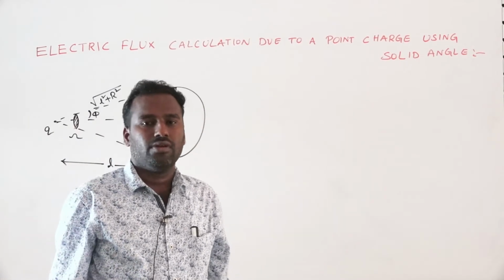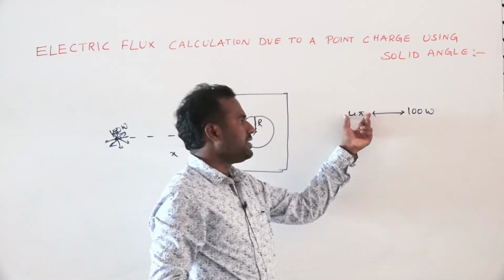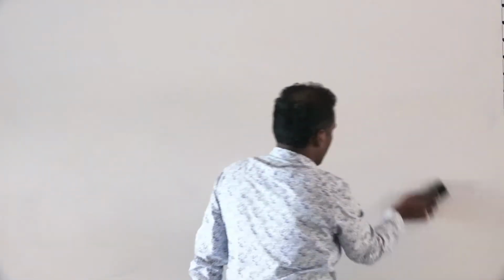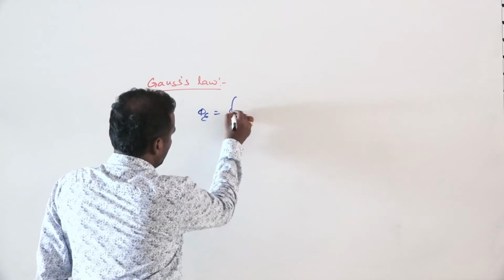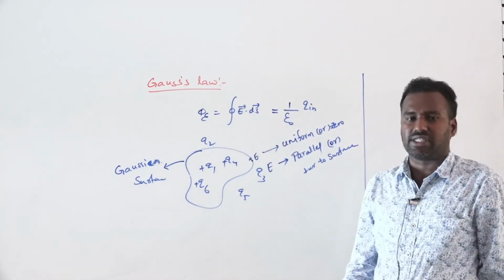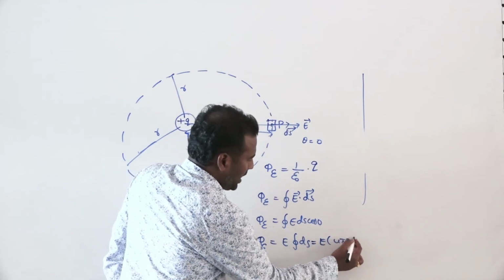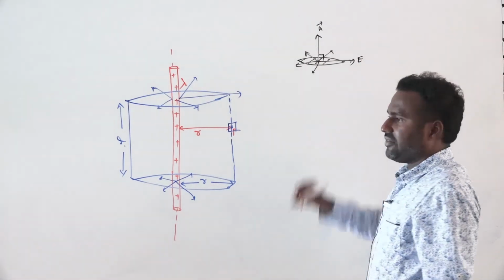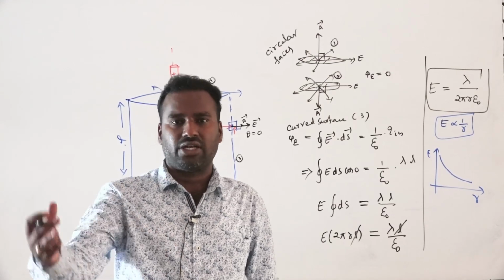13. Solid angle and Gauss's law part -1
Prof -Sriram Kishor